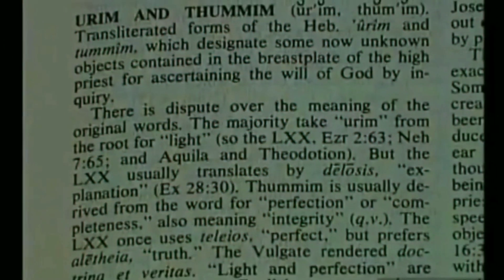The Story Of Mormon Prophet Joseph Smith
With a featurette from The Urim and Thummim documentary film which was theatrically released at the San Francisco IndieFest for its premiere.